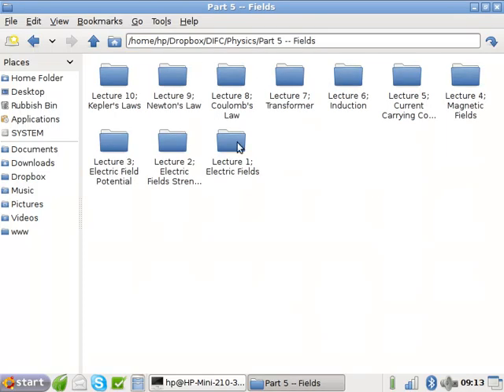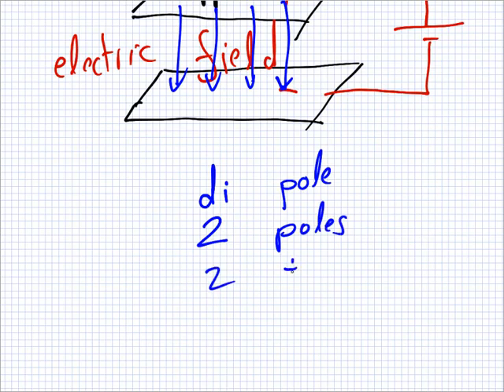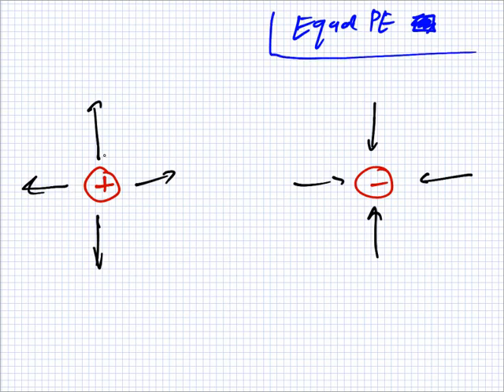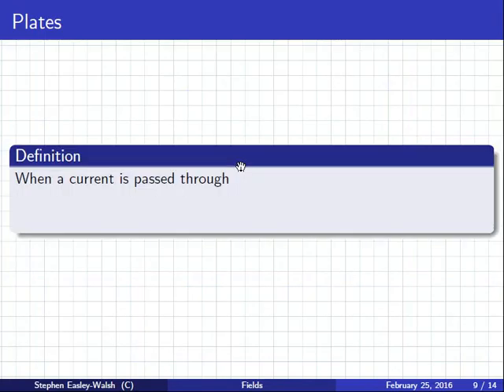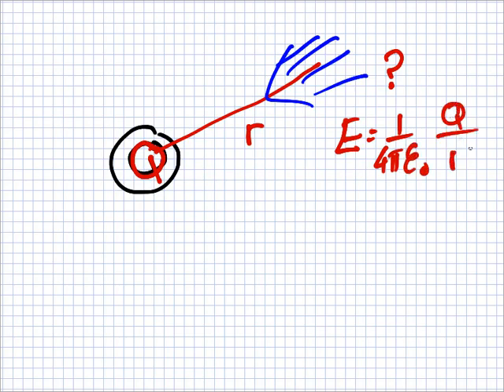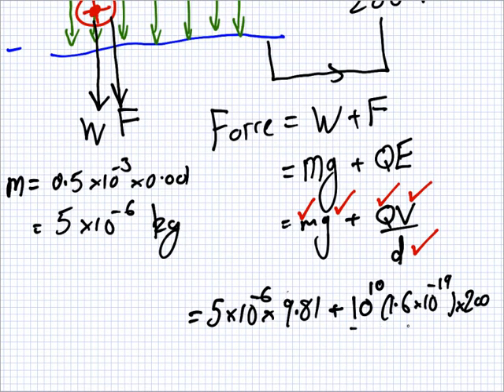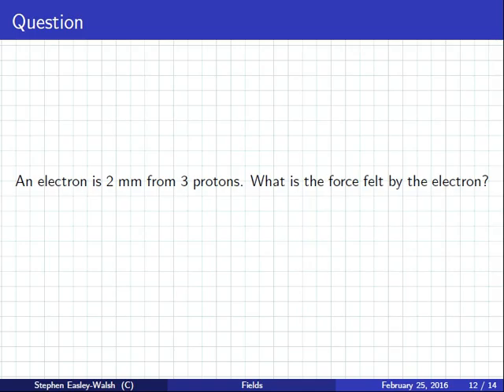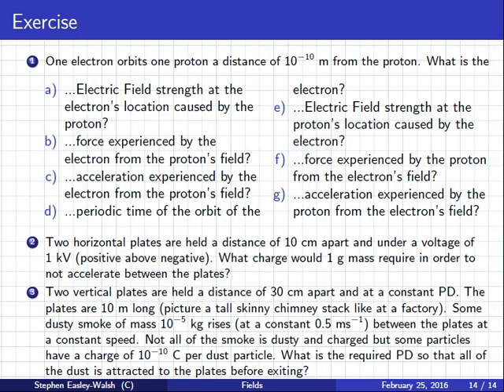Physics | Lecture | Fields | Electric Field Formula | NCUK